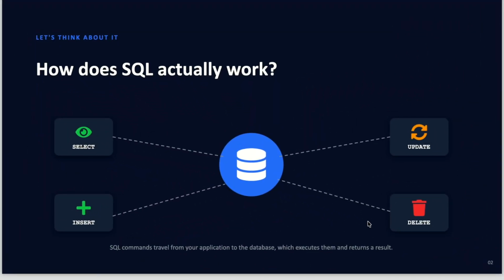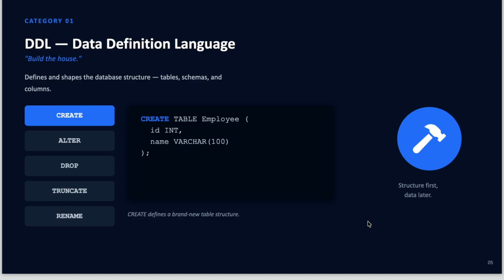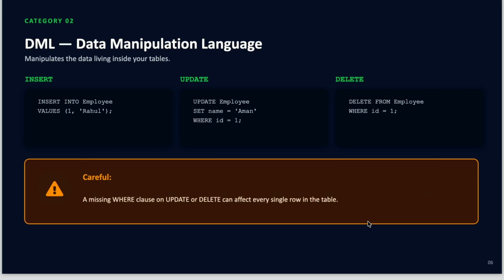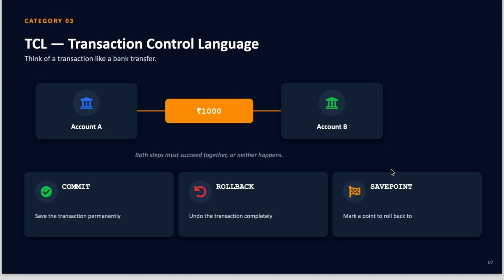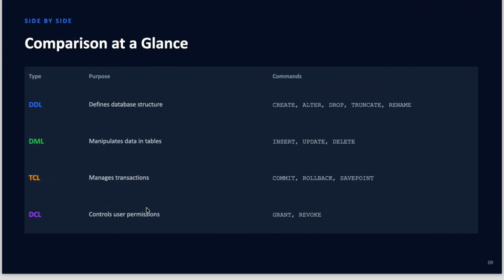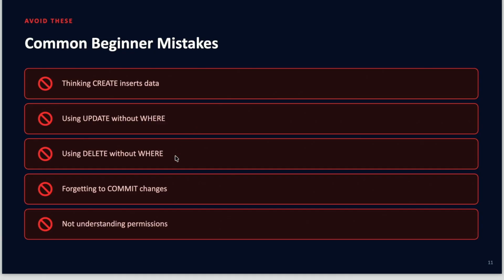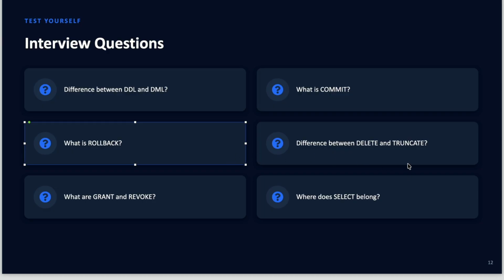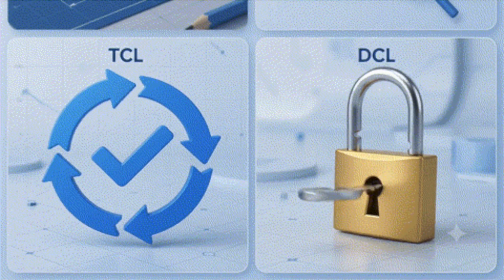Introduction to SQL & SQL Command Types (DDL, DML, DCL, TCL) | SQL Basics #1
Learn the fundamentals of SQL by understanding the four main SQL command types: DDL, DML, DCL, and TCL. In this beginner-friendly video, you'll learn what each category is used for, common commands like CREATE, INSERT, COMMIT, and GRANT, and simple real-world examples to make them easy to remember.

📚 Topics Covered:
• Quick memory tricks